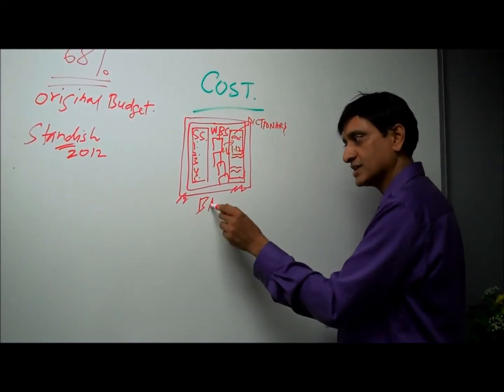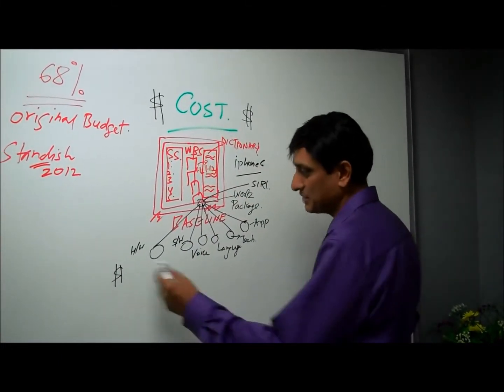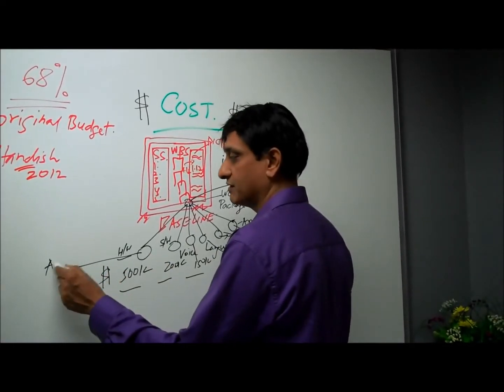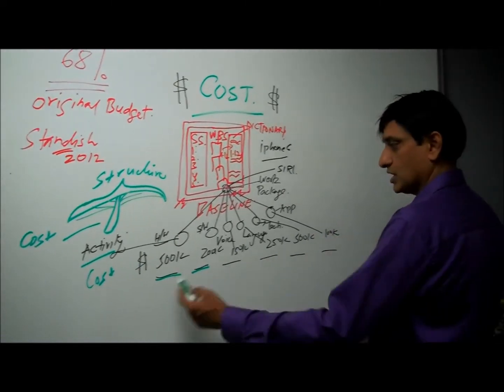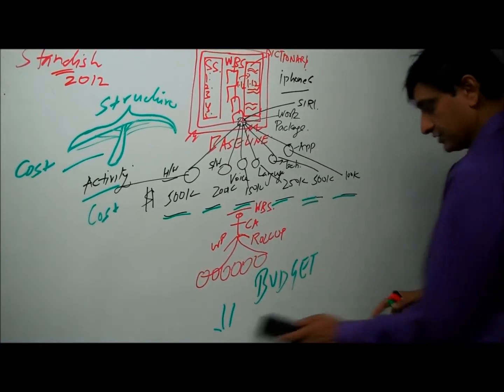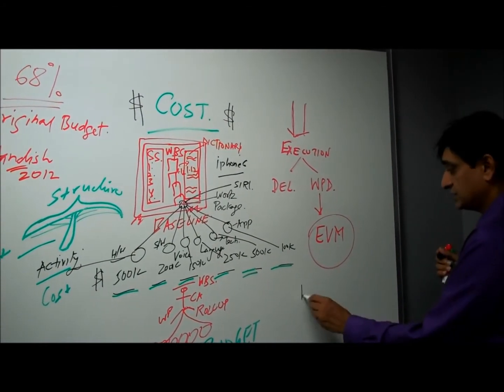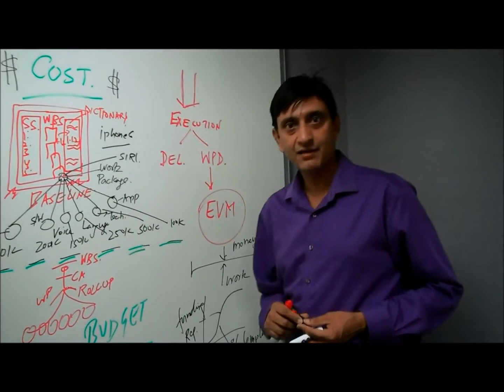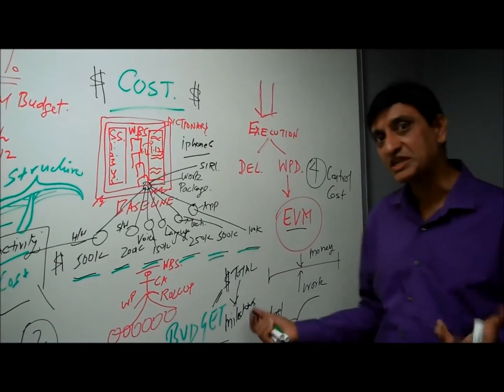PMP Training - Topic 7a : "Cost Management"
• This course is designed towards Key Executives who are interested in integrating the knowledge gained with the business to improve product development.
• It also provides the hands on managers such as Project Managers, Program Managers, PMO members who manage projects and processes for several projects.
 • The course also helps Software development engineers, Quality Assurance folks, and Product Management professionals who will do the hands-on work.
 • From a fundamental and conceptual standpoint the course is meant for anyone who wants to know how this technique really works.